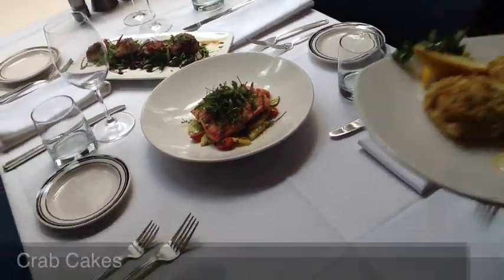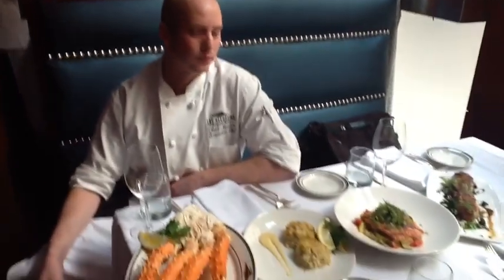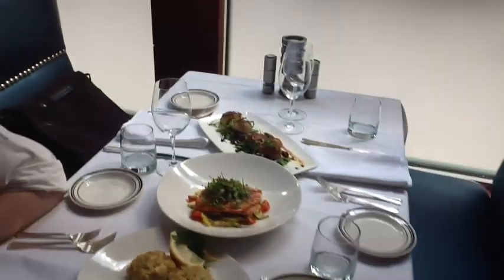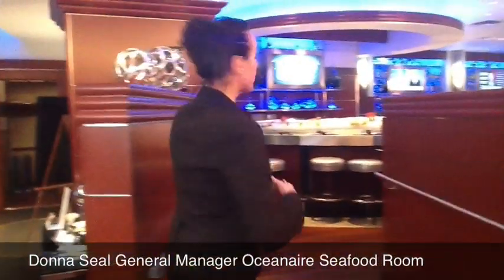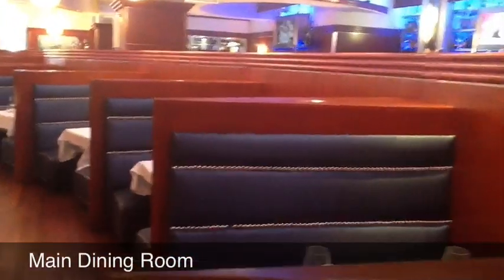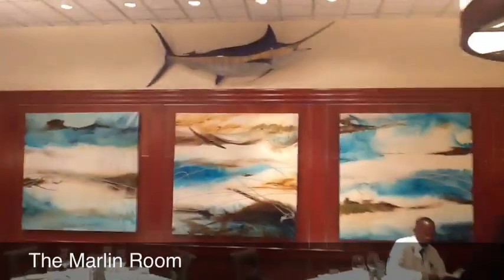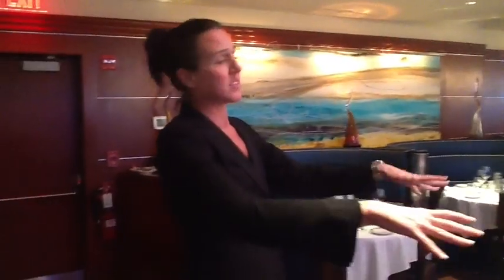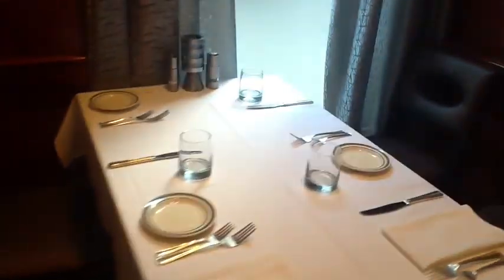The Oceanaire Seafood Room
A special selection of dishes for "Food & Fashion DC" feature
For "All Things Fashion DC